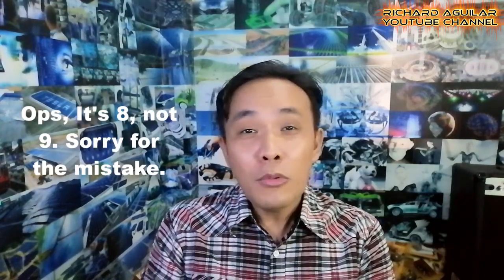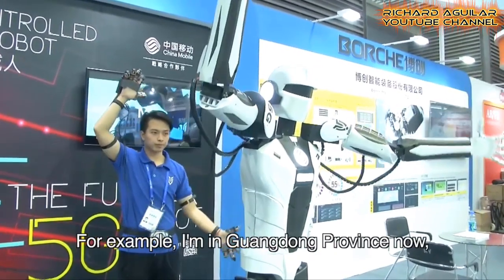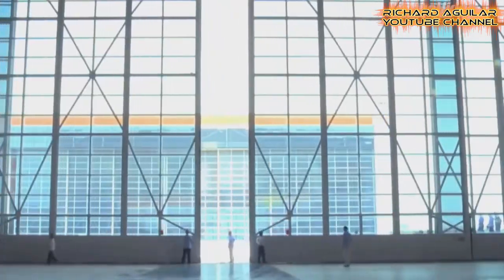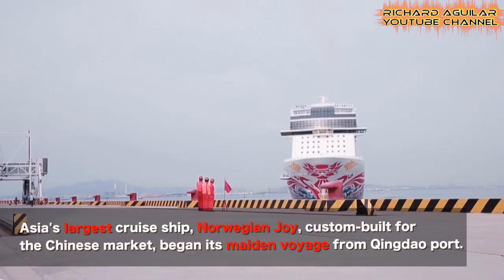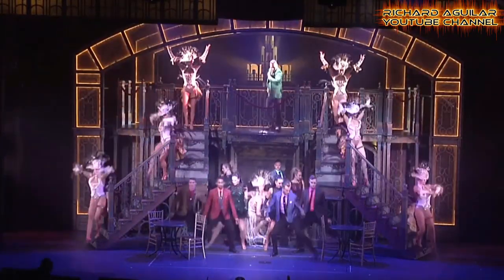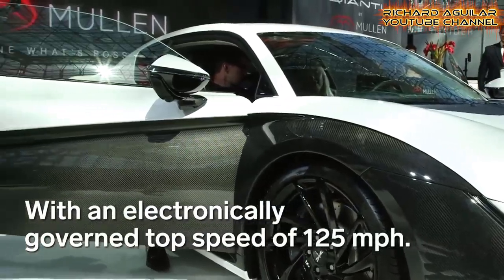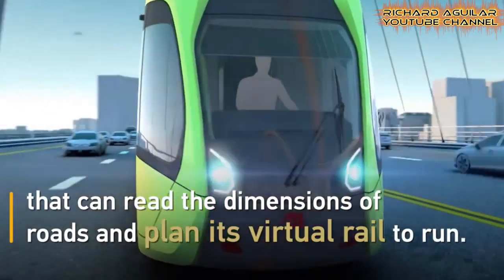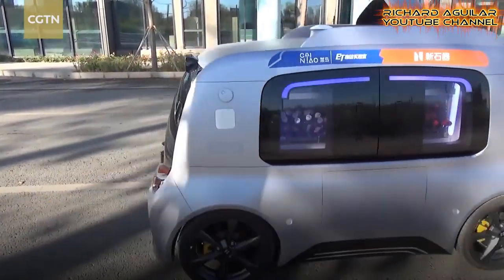China Innovation! Extremely High-Tech Advancement In Technology Happening In China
Watch these high-tech innovation and advancement in technology happening in China. In this video you will see something automated, something fully advanced and something that is all about advancement and innovation happening in China.

Amazing Technologies Unveiling High Tech Advancement in China.

1. China’s high-Tech Fair Held in Shenzhen
2. Extremely automated Chinese furniture making factory
3. The Assembly of China’s Huge C919 Passenger Jet
4. Asia's Largest Cruise Ship
5. China’s first super car
6. The Smart Rapid Rail Bus From China
7. The world’s First Solar panel Highway
8. Selfdriving autonomous mini bus and cars